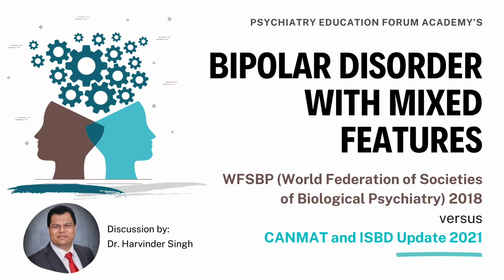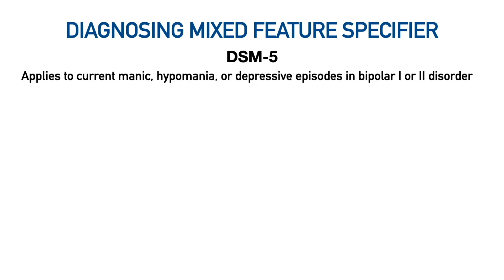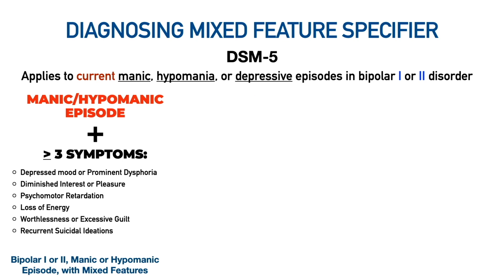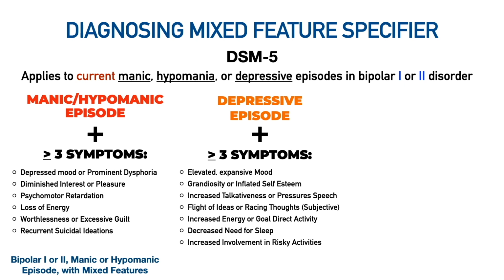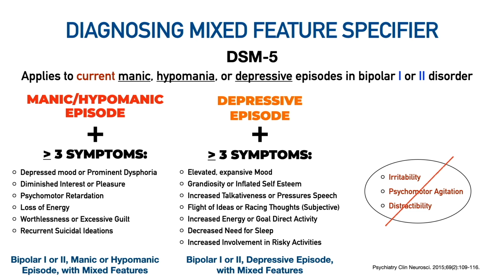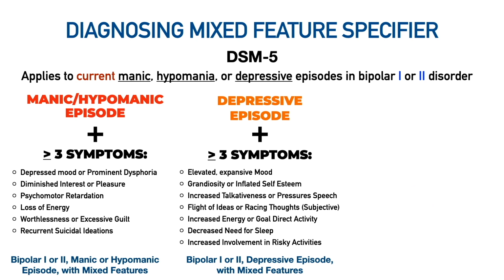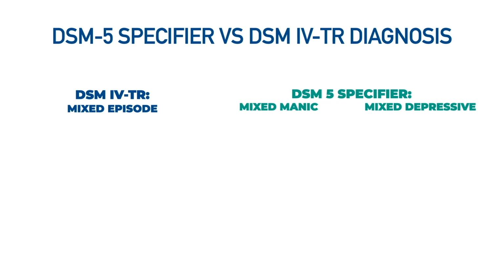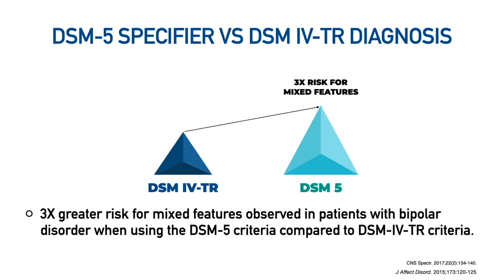How to Diagnose Bipolar Mixed Feature Specifier?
Bipolar disorder is a chronic mood disorder associated with various mood states including mania, hypomania, depression, and mixed states. The identification and treatment of mixed state is of clinical importance. The diagnosis has changed from DSM-IV “Mixed Episode” to DSM-5 specifiers as “Mixed Manic” and “Mixed Depressive”. This video will summarize the basics of how to diagnose bipolar disorder with mixed feature specifier.